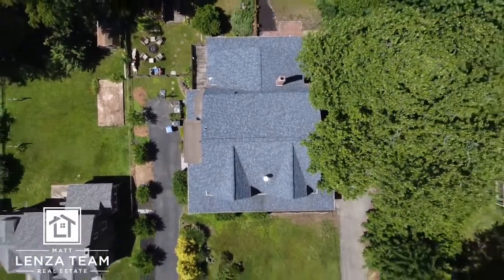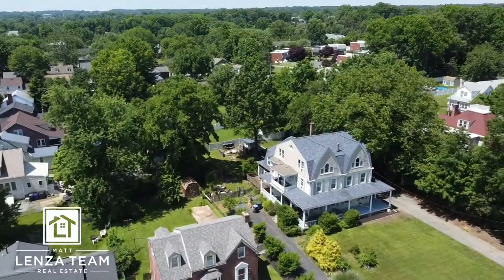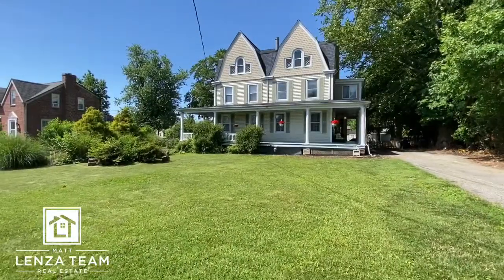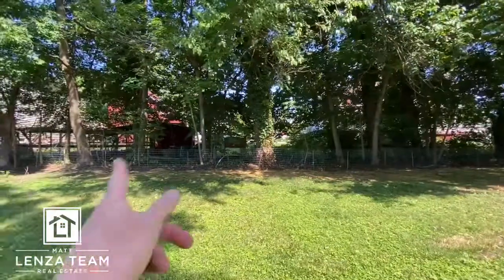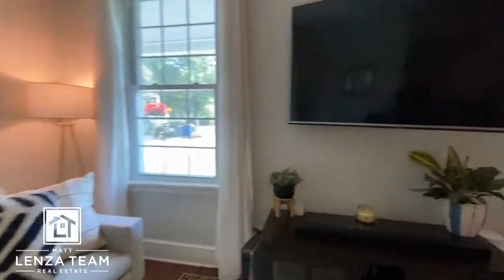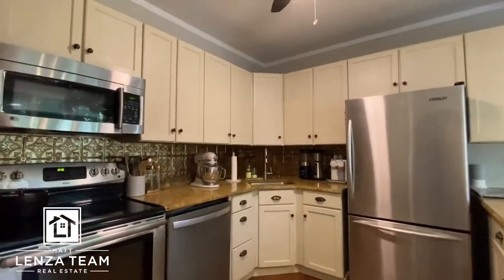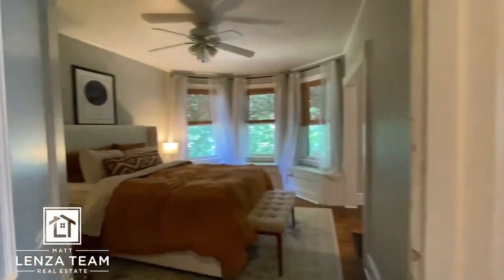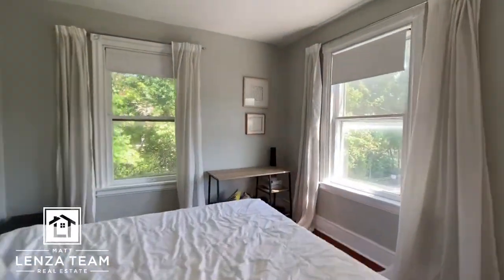The Matt Lenza Real Estate Team - 37 Manor Ave Claymont DE 19703 - LinkedIn